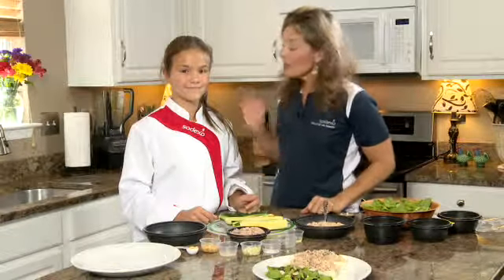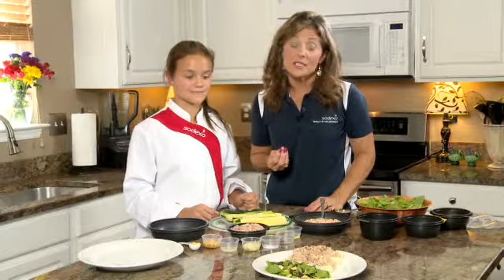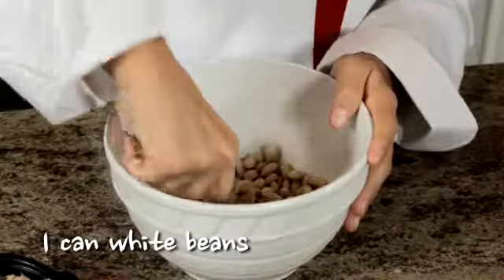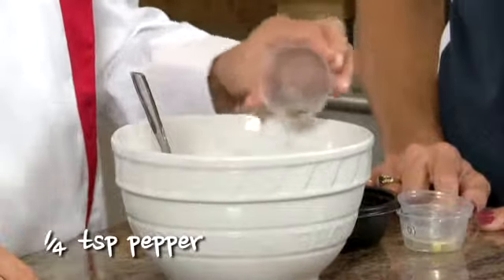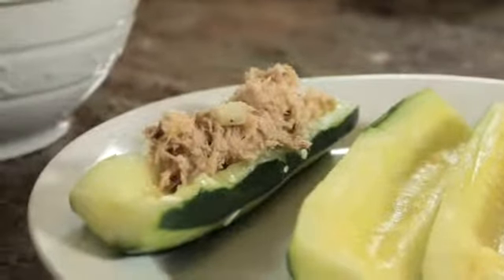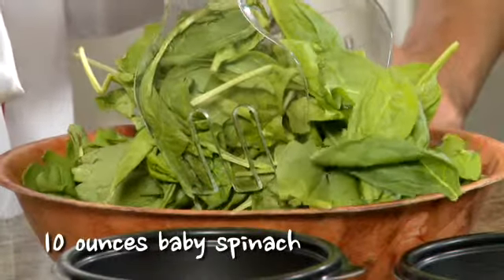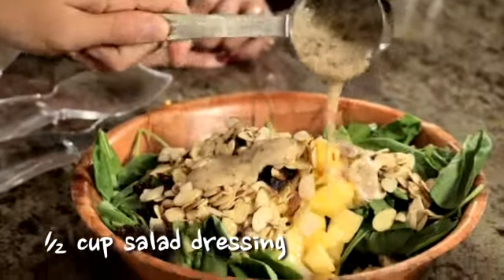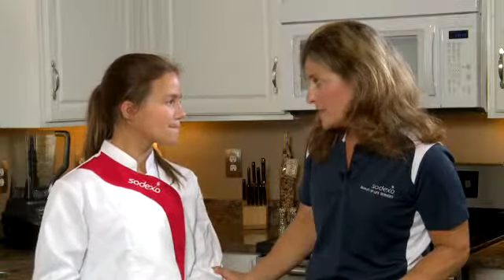10 Spinach Salad